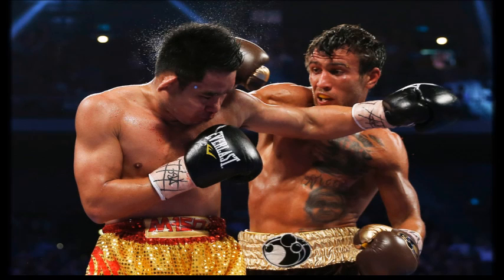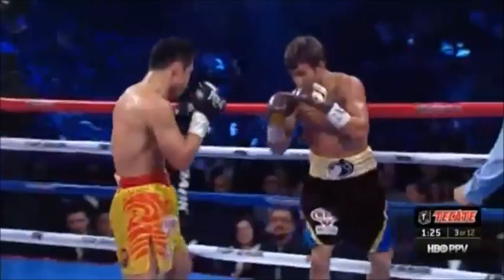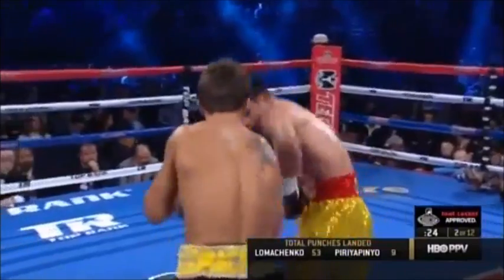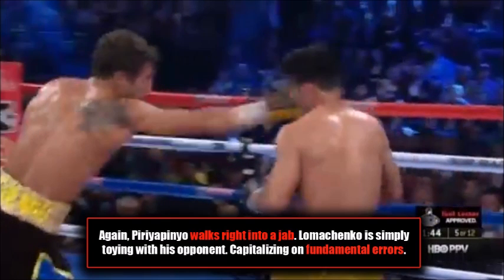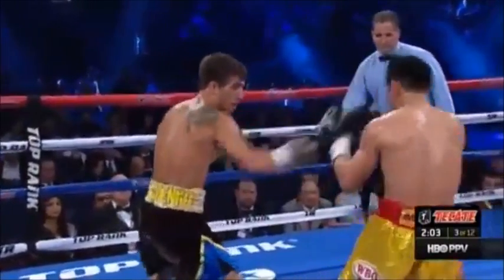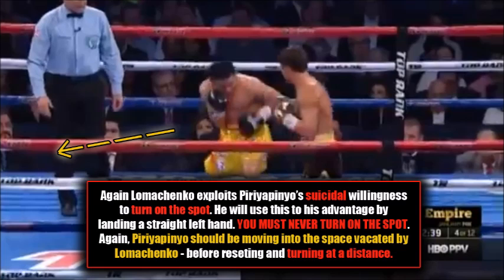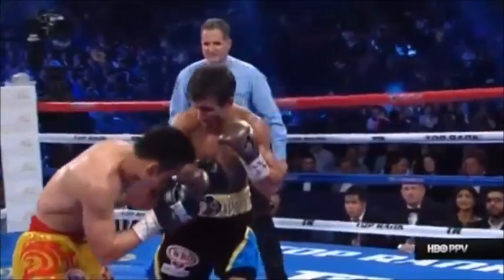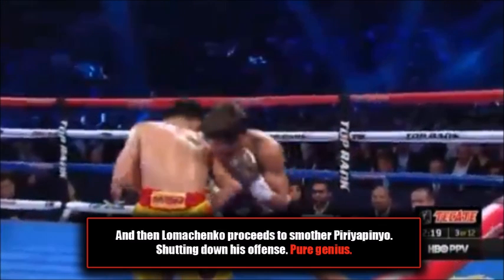Vasyl Lomachenko vs Piriyapinyo - Film Study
Film study of the most recent Lomachenko fight. I absolutely love the way he fights and can watch him for days.

In this video I cover how Lomachenko uses his footwork to set traps for his opponents by turning them into shots they don't see coming. Secondly I examine how he fights by constantly changing the angle on his opponent. Enjoy.

Your suggestions are welcome.